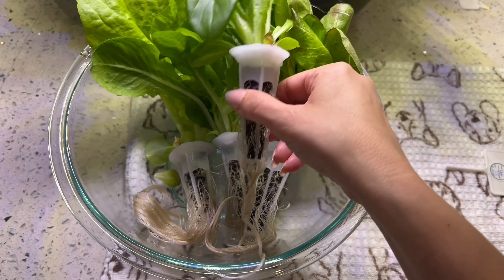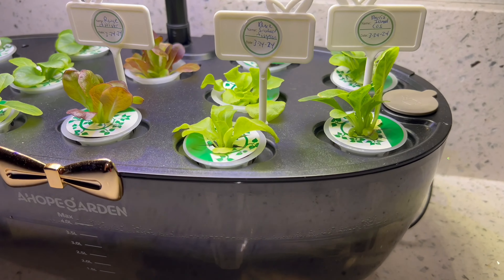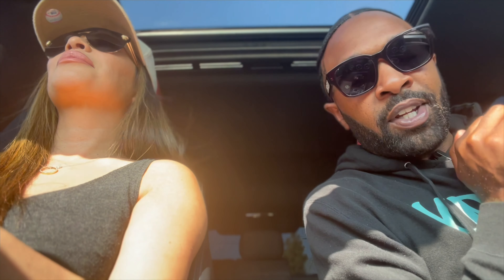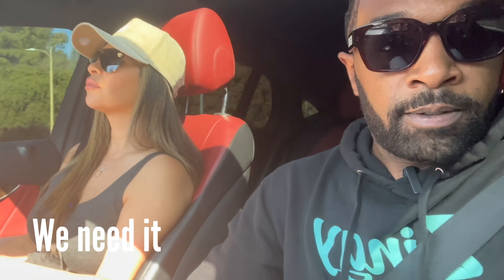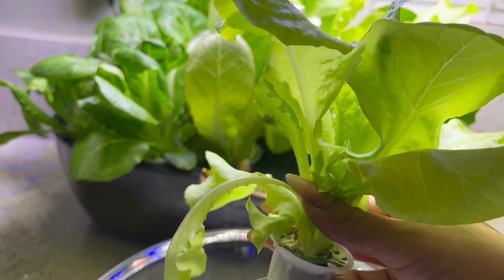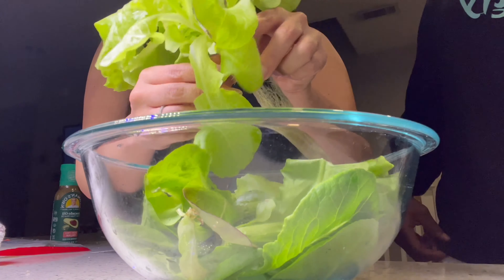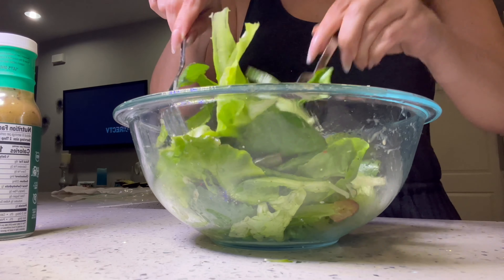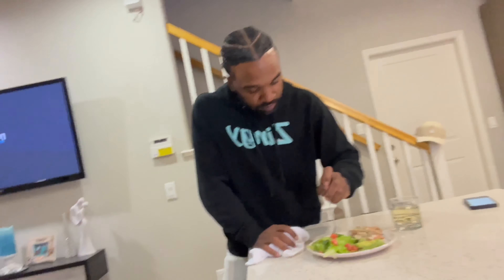Part 2 I can't believe I grew my own Salad with AHopegarden. So Easy!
Wow, I grew my own Salad Garden. If you are like me and you are new to growing plants then check out how easy this system is. In the first video I showed you how to set it up and it was so easy, in this video I show you the growth process and then we eat!
I have always wanted to grow my own food but to be honest I did not know where to start, this was perfect for me. Follow along as I show you how quick my plants grew, I know you will love this garden as much as I do. See the links below for more.

Please use this link below to purchase your very own smart garden